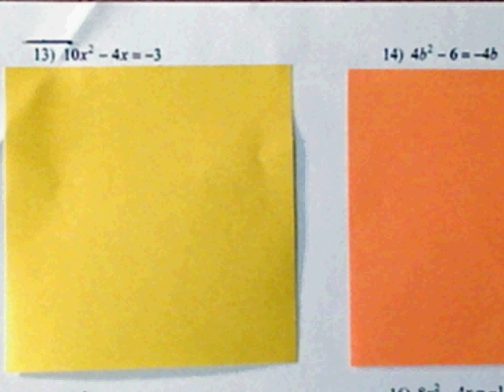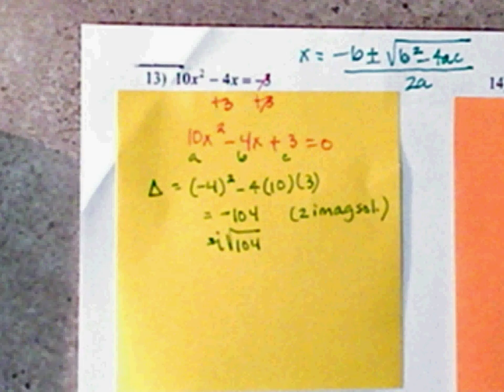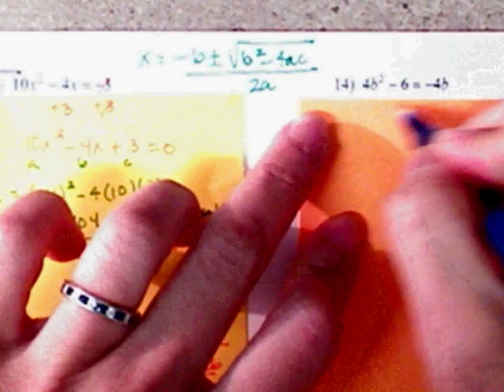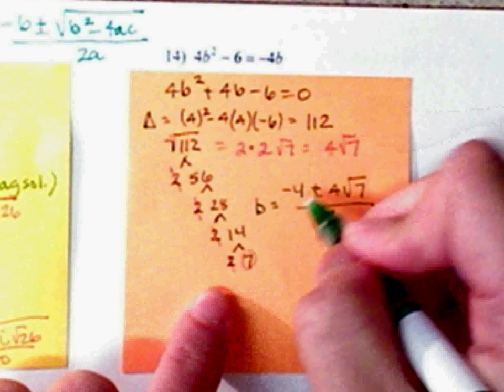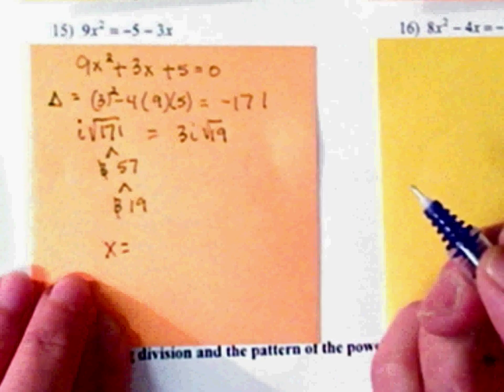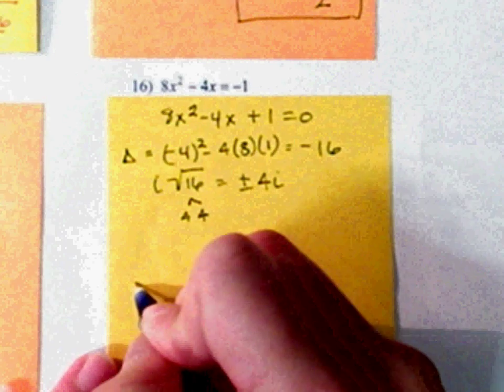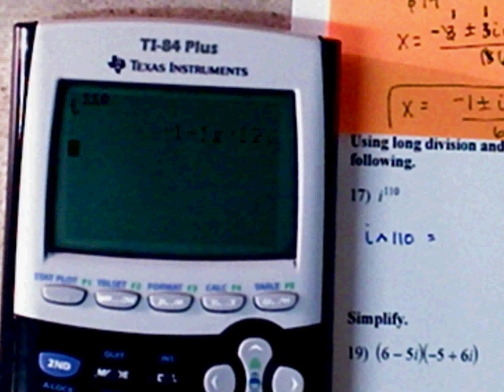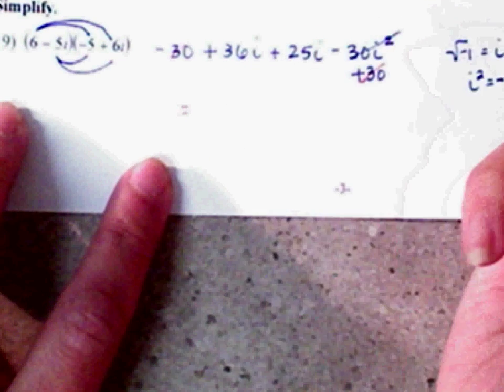Fall Semester Test Review 13 to 19 ELL 2